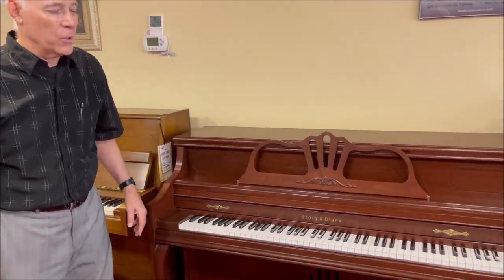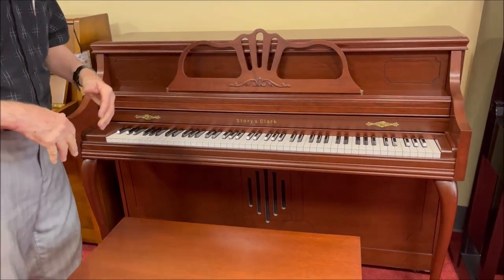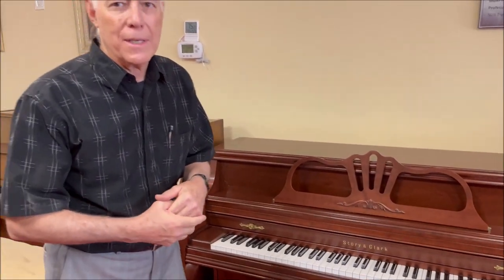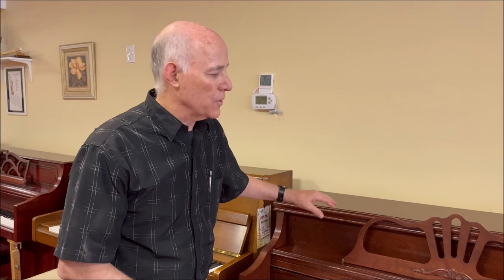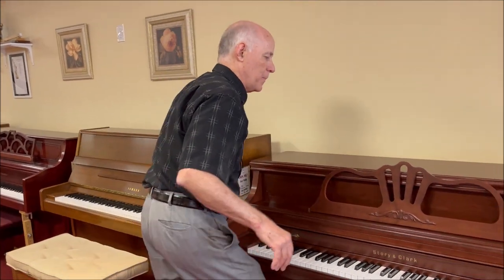Story & Clark Queen Anne Cherry Console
Story & Clark Queen Anne Cherry Console: This lovely console piano was built by Story & Clark here in the United States in 1997. It features a solid spruce soundboard for good tone, and a direct action in a 42” console piano that has all of the features that teachers and technicians recommend for a quality family piano. Compare to new pianos that cost more than twice as much! Included with the piano is Taylor’s Certified 25 step reconditioning process, matching music storage bench, 3 year warranty and one free in home tuning.